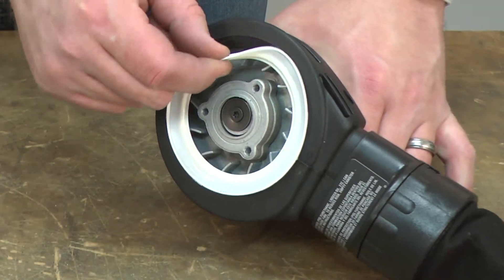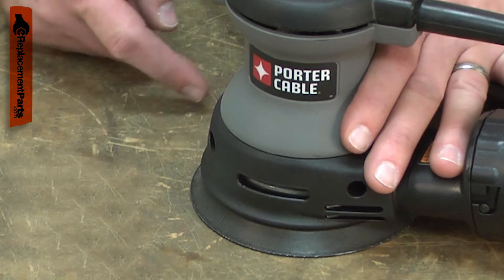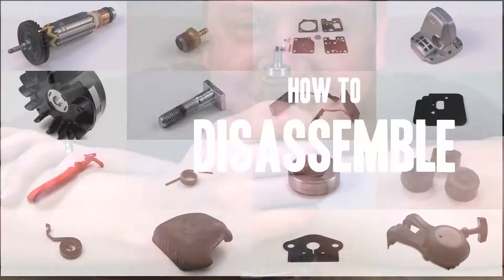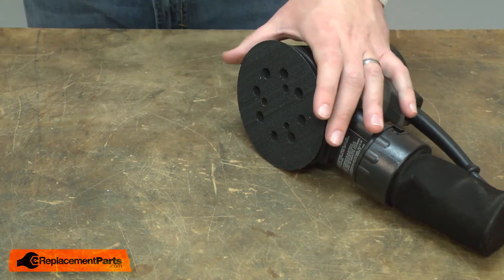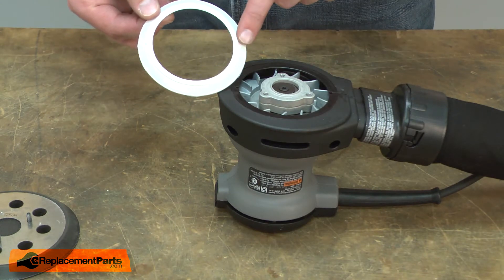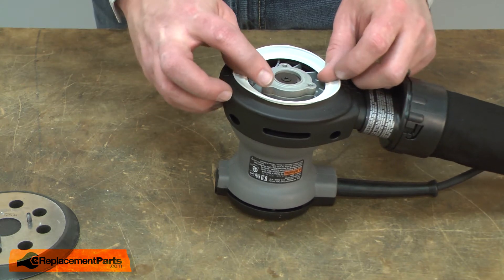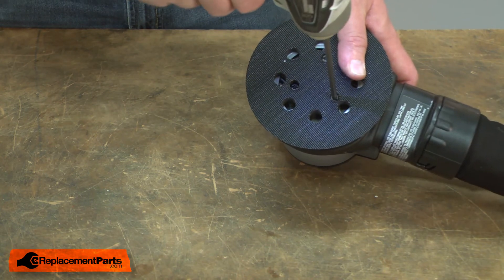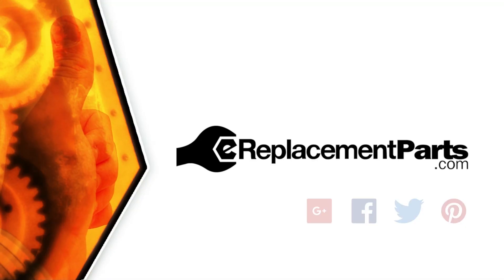Porter Cable Sander Repair - Replacing the Dust Seal (Porter Cable Part # 151553-00)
Do you need a replacement Dust Seal for your Sander? eReplacementParts.com has thousands of replacement parts for a variety of Power Tools, Outdoor Power Equipment, and Appliances. To purchase the part shown in this video (Part # 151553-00), click the link here:

The information in this video is specific to Porter Cable Sanders. The replacement process for different brands may differ slightly from the one you see in this video. To find more Sander repair videos, check out our Power Tool Repair playlist

If you need a replacement Dust Seal for a different model number Sander, simply enter your Sander’s model number on our homepage here:

Not sure where to find your model number? No problem. You can find tips for locating your Sander’s model number on our website here:

Replacing the Dust Seal can help solve the following issues you may be having with your Sander:
1. Sanding Pad Rotating at High Speed When the Sander is Not On the Work Piece

Here are a list of the tools required for this repair:
• Torx Driver

At eReplacementParts.com, we think that Fixing Things Makes Sense! That’s why we’re committed to providing you with high-quality parts quickly and easily, and helping you save time and money on your repair. We only sell Original Equipment Manufacturer (OEM) parts, so you know that the part you order will be compatible with your Sander. We also provide Same-Day shipping, so your manufacturer-approved part will arrive FAST!

For more info on our shipping or return policy, or to speak with a customer service representative, visit our